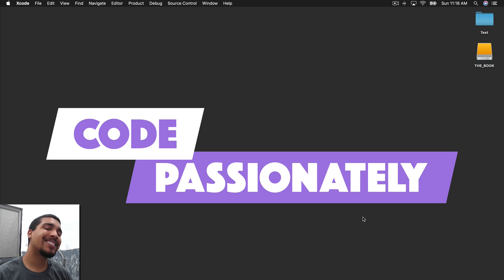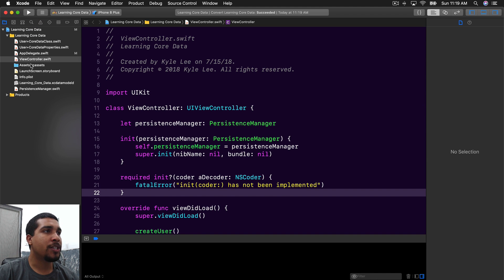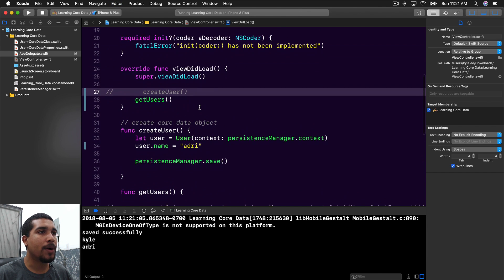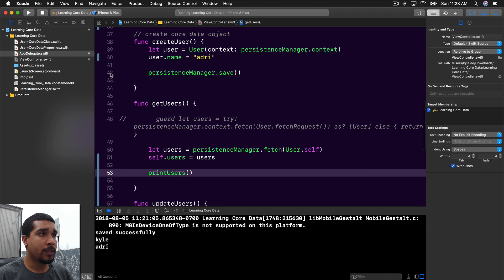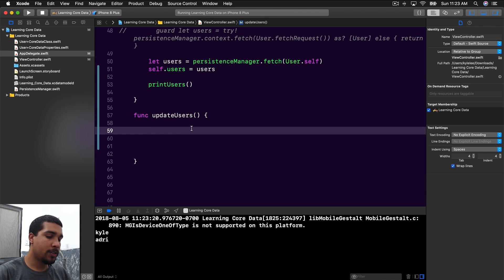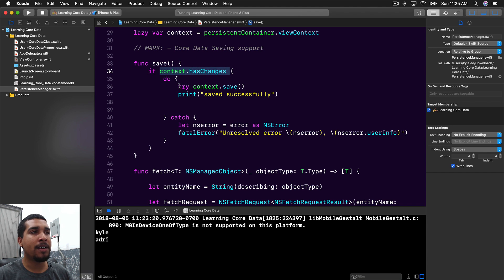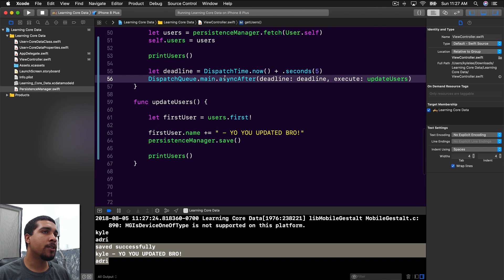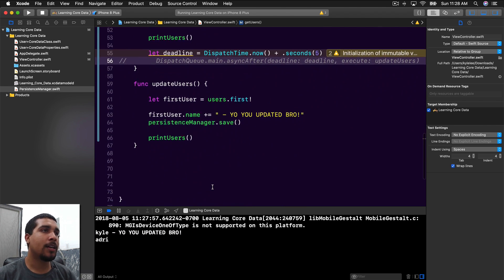Updating and Deleting in Core Data | Swift 4, Xcode 10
Today go over how to update and delete objects in Core Data. Now that we have established how to create and read objects from Core Data, we will be able to modify and remove those objects from the persistence store.

GEAR

Tripod - Manfrotto Compact Tripod

About This Video:
In this video, Kyle shows some of the best practices for updating and deleting NSManaged objects from Core Data. If you want to become a better developer and improve your skills with persistence in iOS, be sure to check it out!